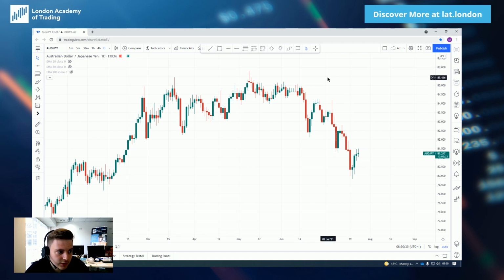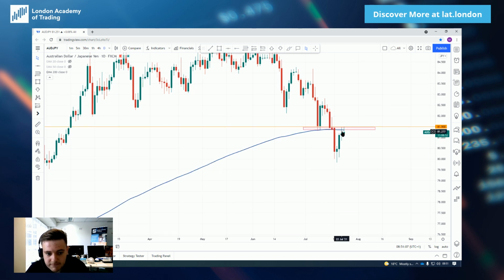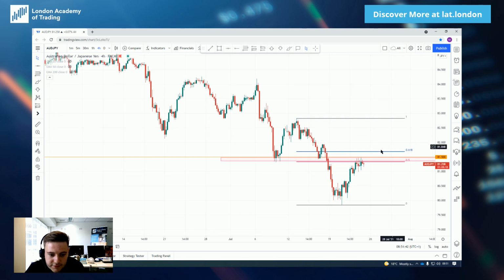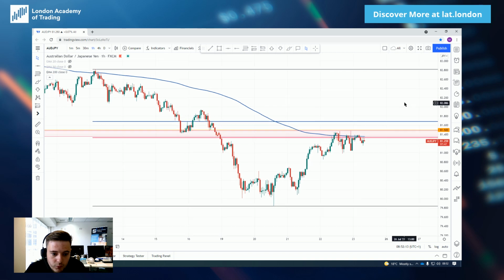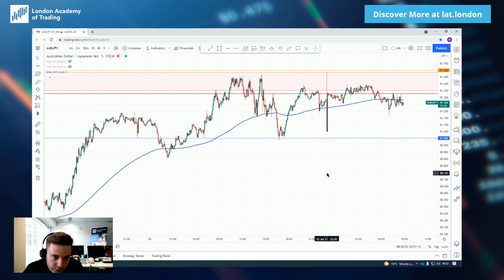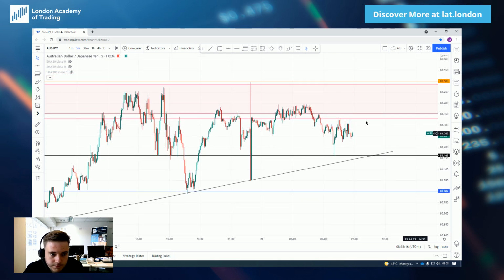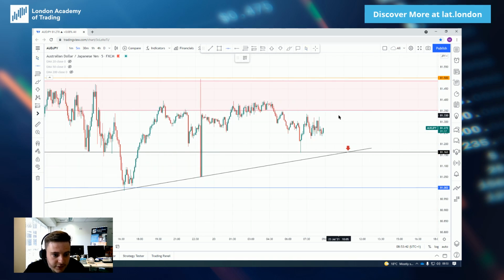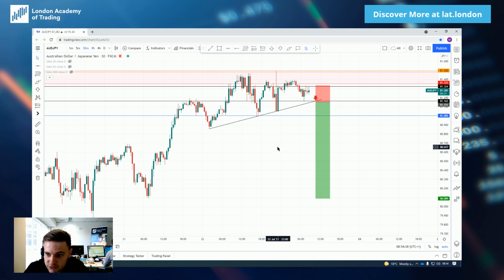How to build multiple confluences to generate potential trading opportunities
Visit Us:
30 Holborn,
Buchanan House, London,
EC1N 2HR